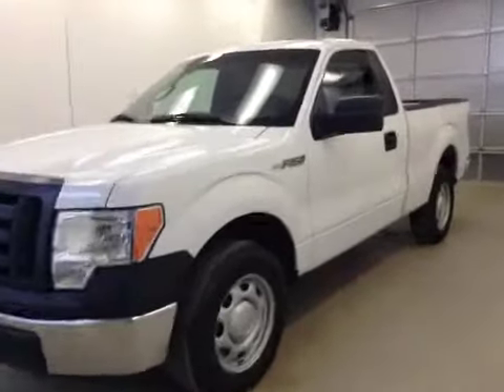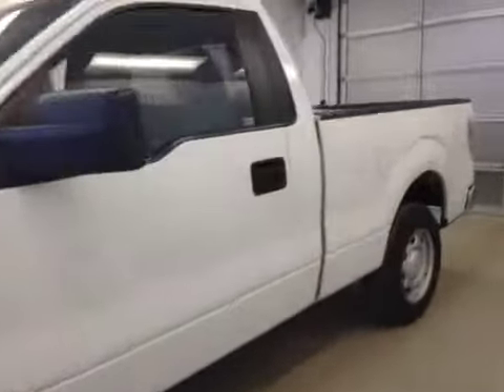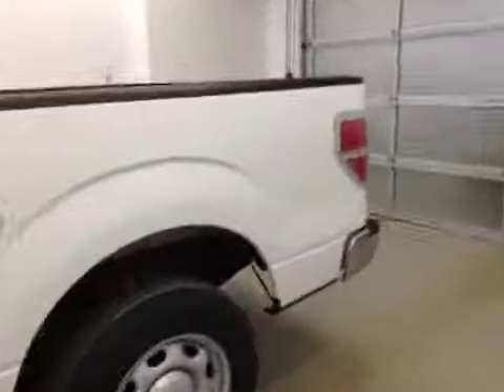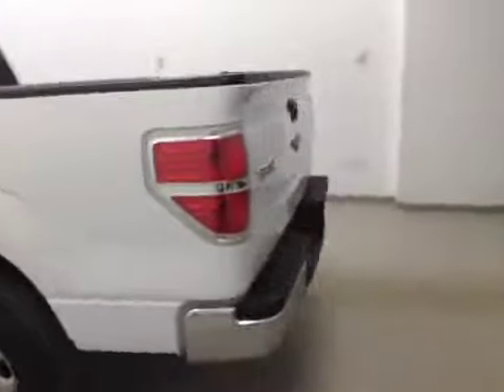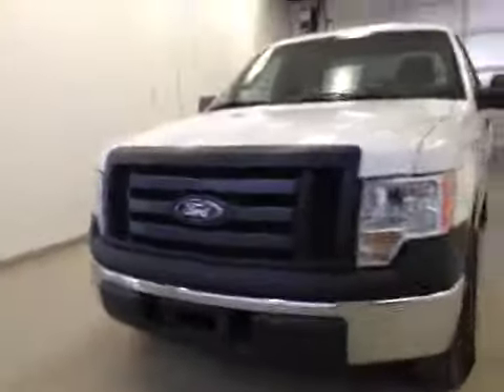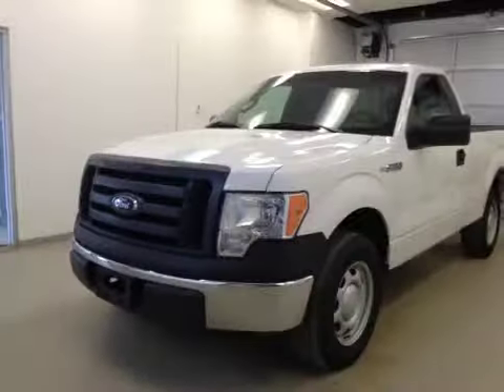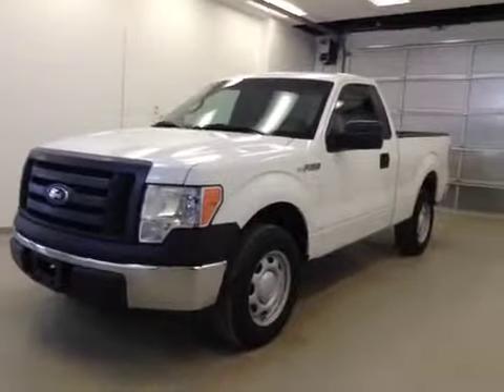2011 Ford F-150 2WD Reg Cab 145" XL | Davis GM Lethbridge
This is a 2011 Ford F-150 2WD Reg Cab 145&quot; XL with 6-Speed A/T transmission White[YZ,Oxford White] color and Steel Grey interior color.  This video is recorded and uploaded by cDemo Mobile Inspector